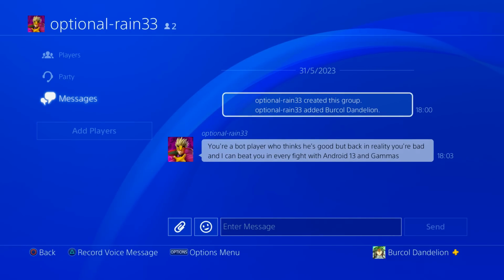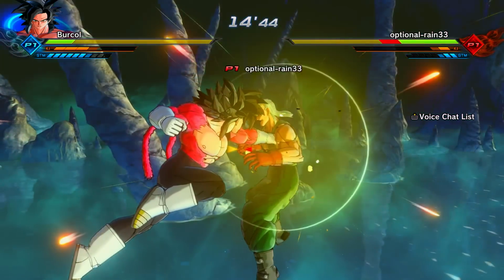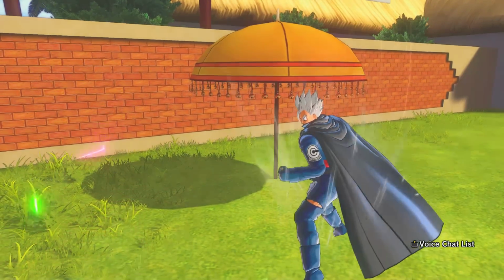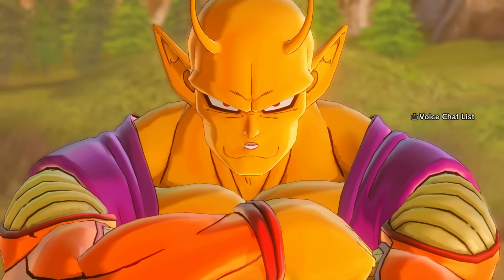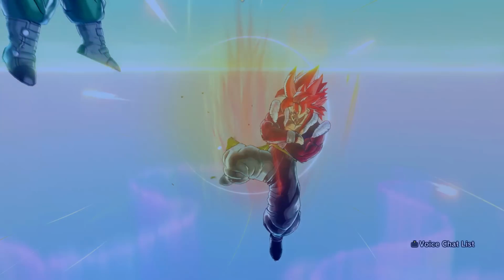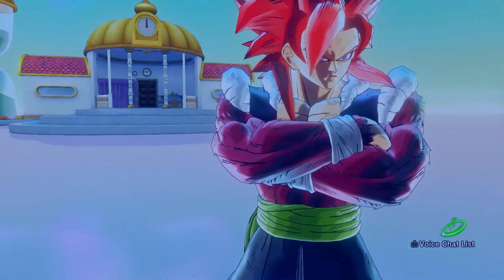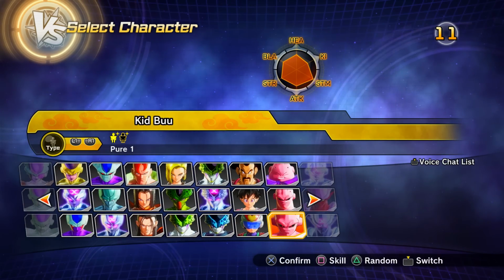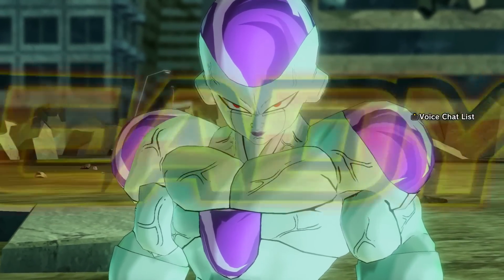The Results Are In.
The results are in! Out of the Awoken Skill concept videos I've done so far, it looks like Ultra Instinct for al lraces, Orange Namekian Form, and Super Saiyan 4 for custom Saiyans are the most popular Awoken Skills wanted in a future Dragon Ball Xenoverse 2 DLC update, Dragon Ball Xenoverse 3, or in a completely new Dragon Ball Z game